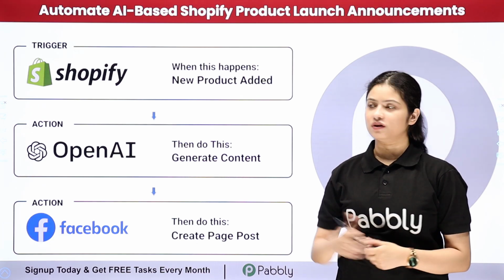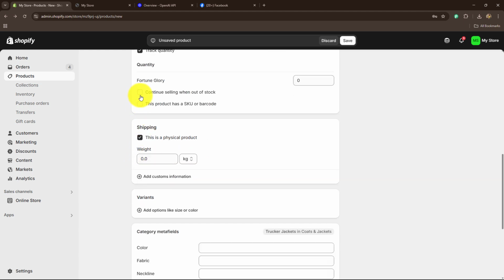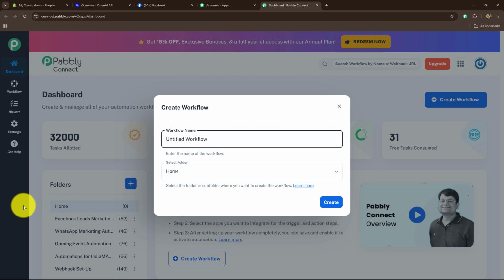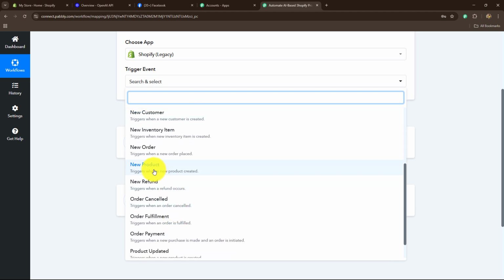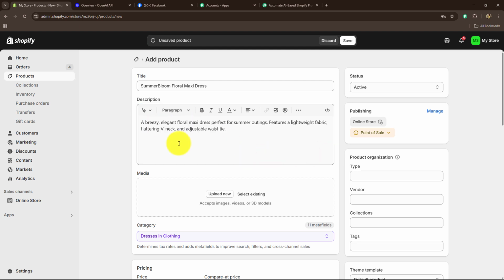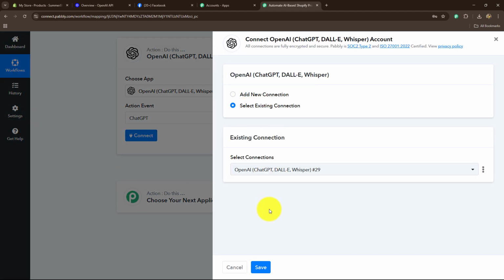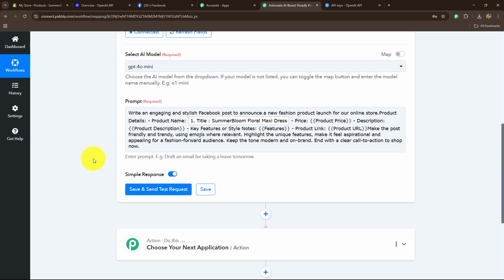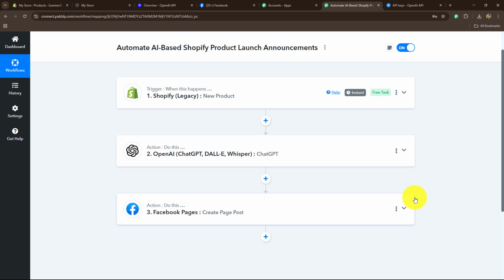How to Automate AI-Based Shopify Product Launch Announcements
In this video, you'll learn how to automate your AI-based Shopify product launch announcements effortlessly. We'll explore how to utilize Shopify for product management along with AI tools to craft compelling announcements that engage your audience. Pabbly Connect simplifies this process by automating the entire workflow—from product creation to announcement distribution—so you can focus on your business. This automation saves you time and helps ensure your launch announcements reach your customers seamlessly.

Use Case:-

I run a Shopify store and frequently launch new products. Manually crafting product launch messages for email, WhatsApp, and social media was time-consuming and inconsistent. So, I automated the entire process using Pabbly Connect and an AI agent (OpenAI). Now, when I add a new product to my Shopify store, the system automatically generates a compelling announcement using AI and instantly shares it with my customers via WhatsApp, email, and even Instagram. This helped me save time and create professional, engaging launch messages every time.

Benefits of Pabbly Connect:

1. Automation: Save time, money, and resources by automating tasks.

2. Integration: Connect various web services to create efficient workflows.

3. Security: Enjoy industry-standard security for your data.

4. Scalability: Easily add new applications and services to your workflow.

5. Cost-effective: Choose from plans suitable for different business sizes, with no charges for internal tasks.